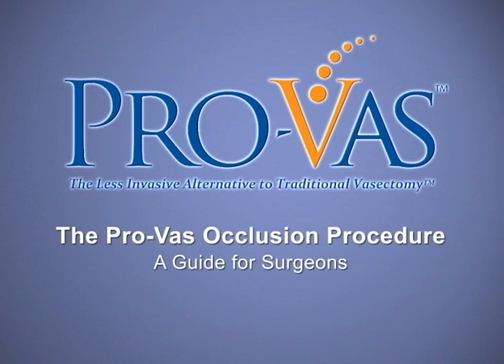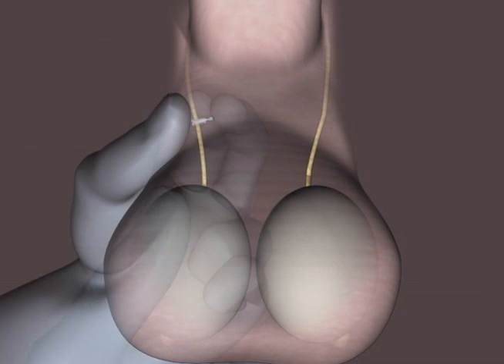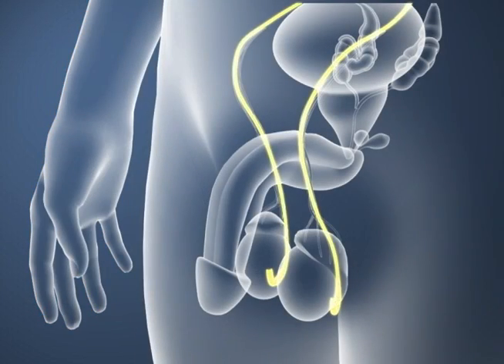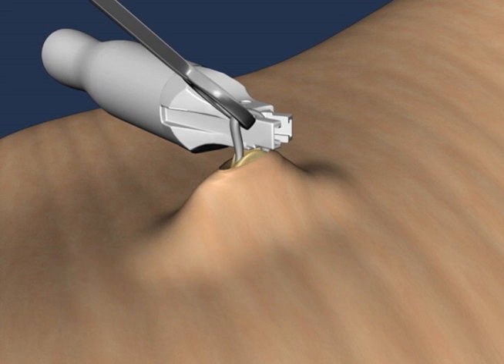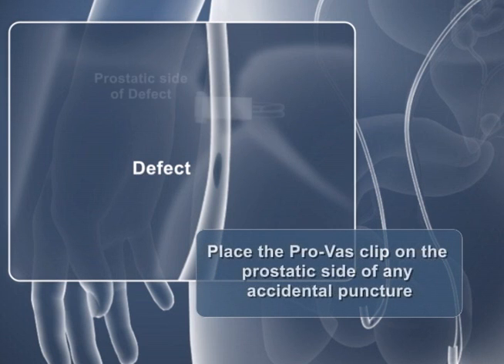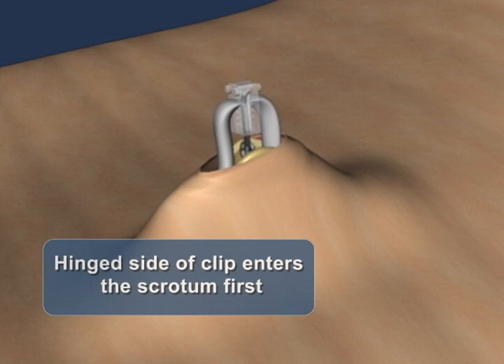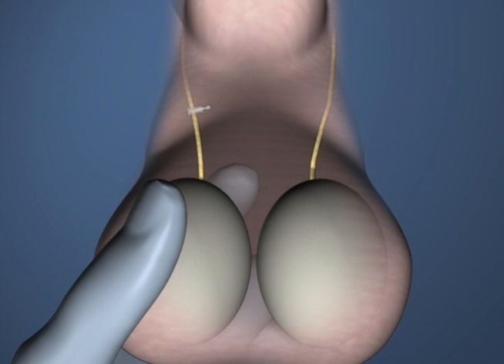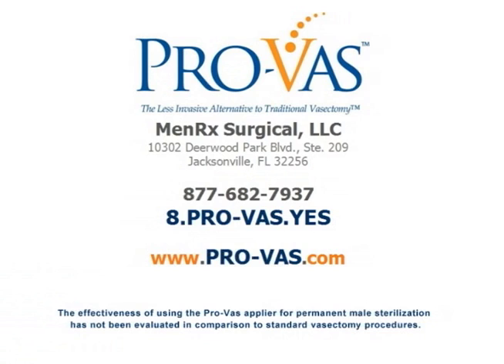How to Perform a Pro-Vas Occlusion Procedure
This video is intended to teach surgeons how to perform a Pro-Vas Occlusion procedure.  Pro-Vas Occlusion is a less invasive alternative to standard vasectomy.  With Pro-Vas Occlusion, the vas deferens is left in tact, there is no excision nor cauterization of tissue, instead an implantable spring ligation clip is attached to the un-severed vas thus blocking the flow of sperm.  The reduced invasiveness of the procedure provides a quicker and more comfortable recovery.

PHYSICIAN TRAINING